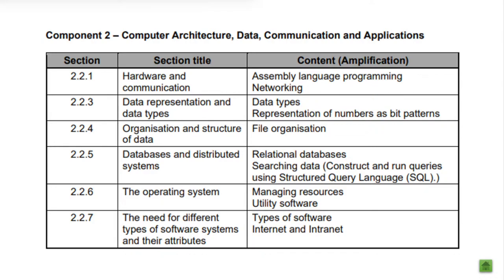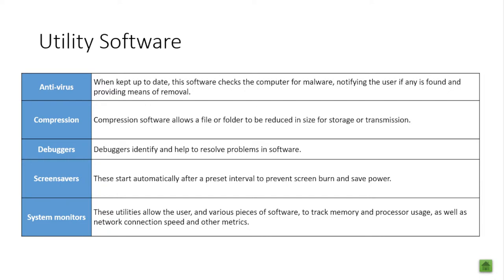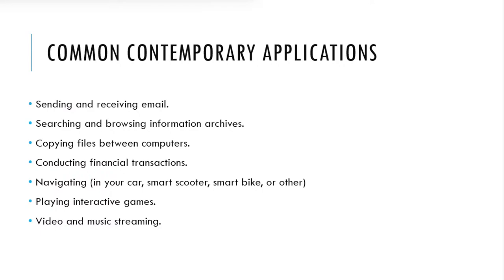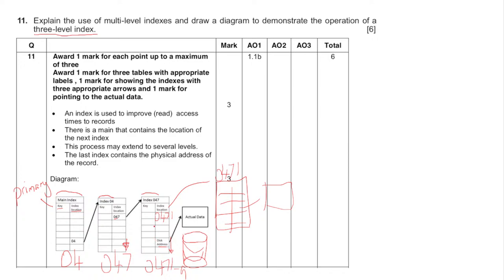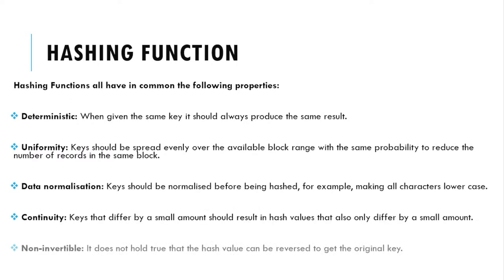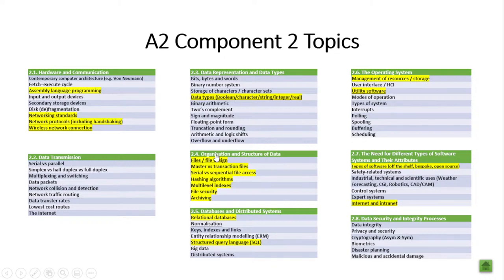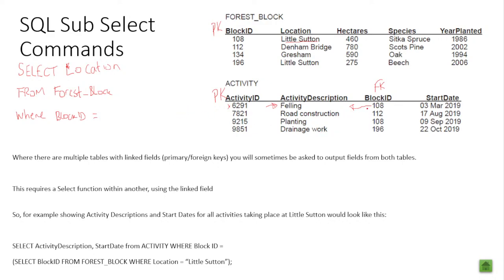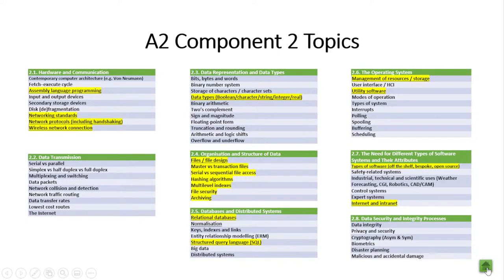A2 Computer Science Component 2 Revision Live Stream 2022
Join me for a comp 2 revision live stream.